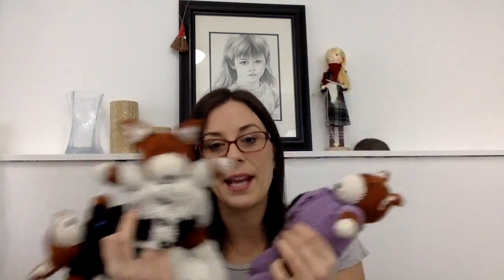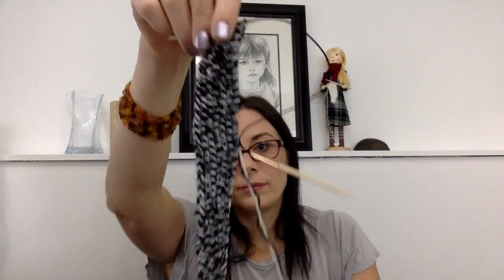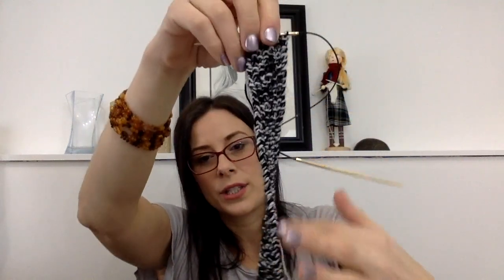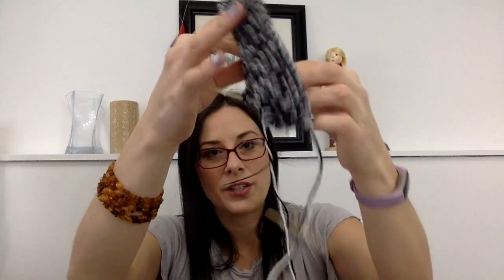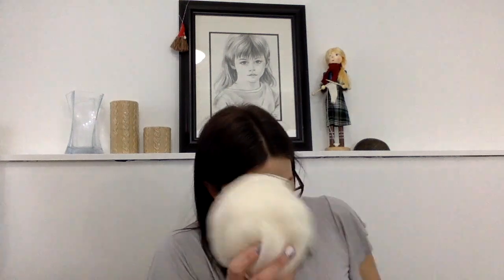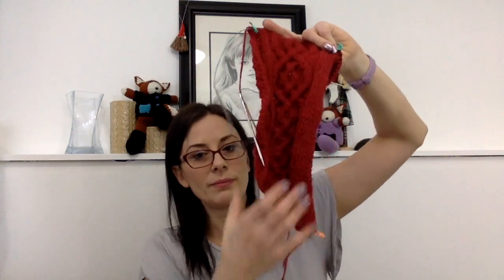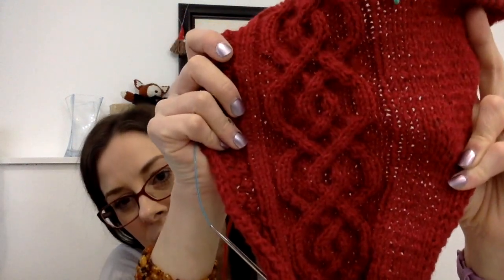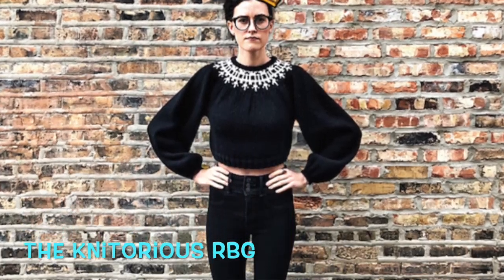Fairy Little - A Knitting Podcast || Episode 79 || A WIP, UFO, and KAL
Episode 79  A WIP, UFO, and KAL

Thank you for choosing to spend some time with me today.
This is a knitting and crafty life podcast recorded in the Sunny Okanagan Valley in British Columbia Canada.